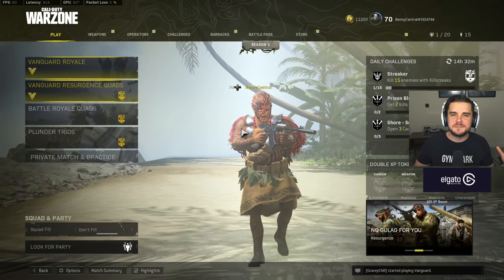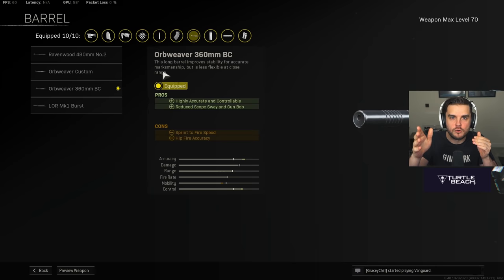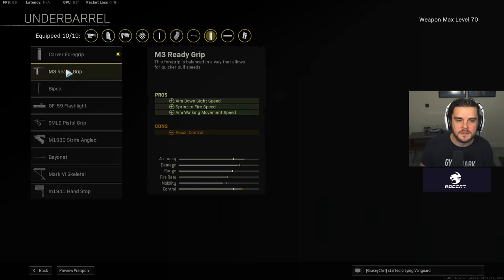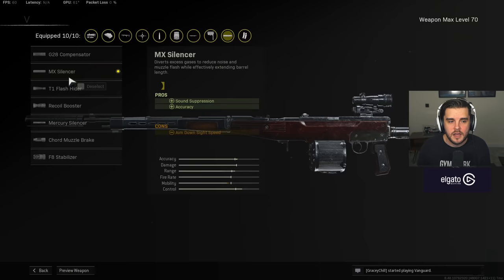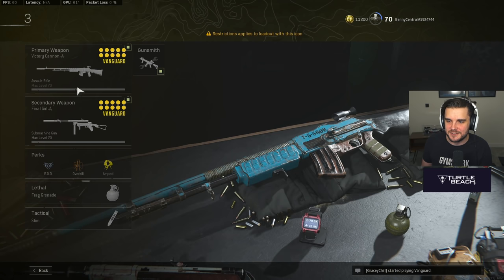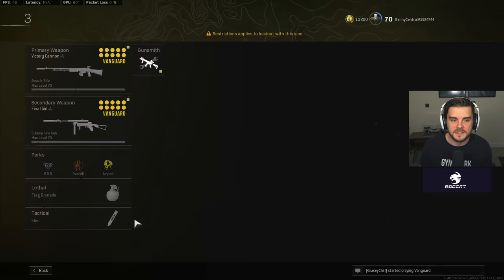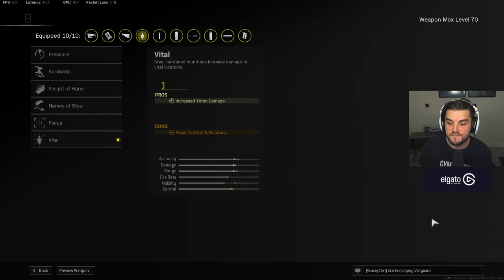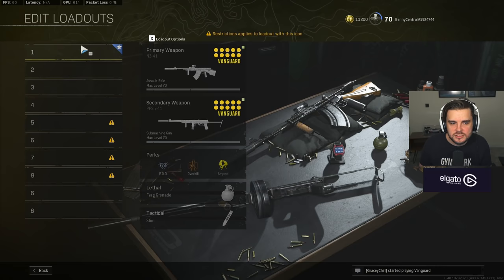*NEW* Warzone Top 5 BEST ASSAULT RIFLE Loadouts (Warzone Pacific Meta)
The top 5 best Assault Rifles in Call of Duty Warzone Pacific that are currently the warzone meta.